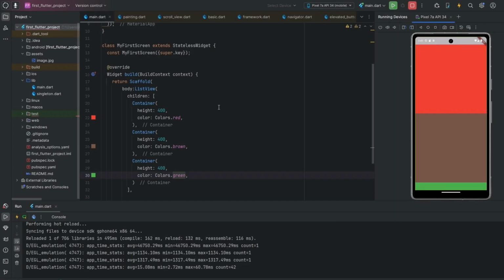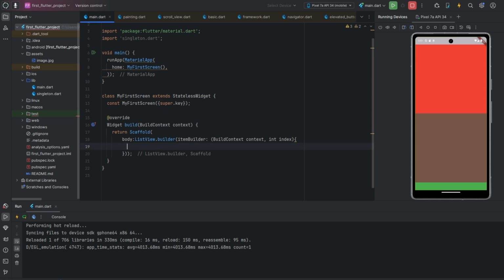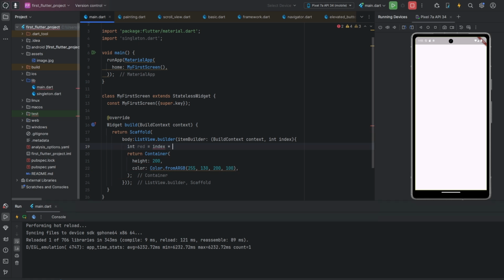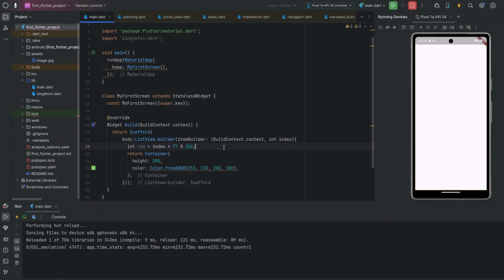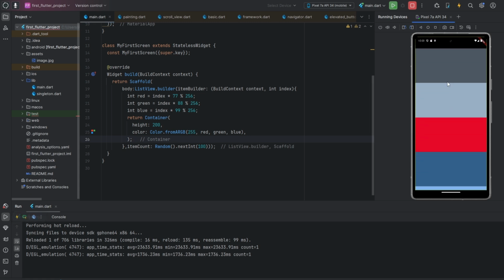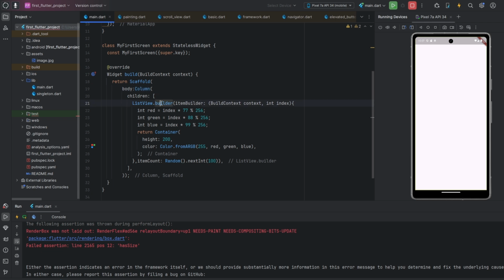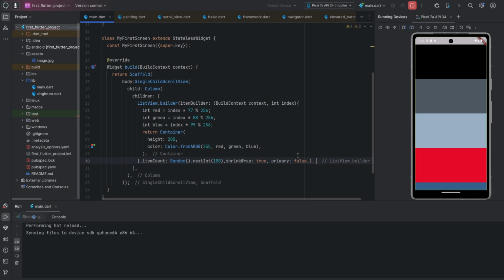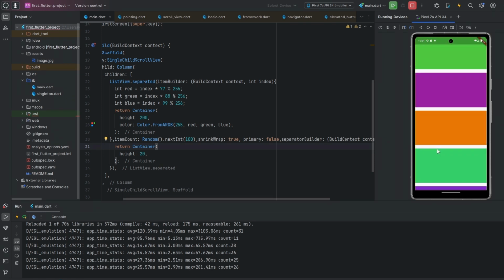Free Flutter Course: From Scratch to Employment - Lesson 39: ListView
Welcome to Lesson 39 of our Free Flutter course! In this tutorial, we’ll dive into the ListView widget, one of the most commonly used widgets for displaying scrollable lists of items in Flutter. You’ll learn how to create both static and dynamic lists, explore different types of ListView like ListView.builder(), and see how to customize and optimize your lists for performance.

By the end of this lesson, you’ll be equipped to implement efficient and flexible scrollable lists in your Flutter applications.